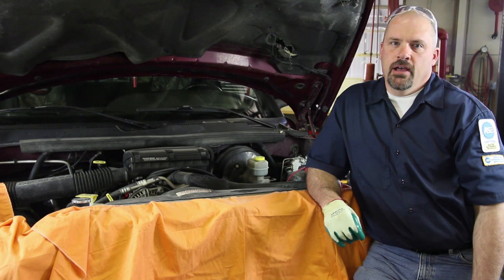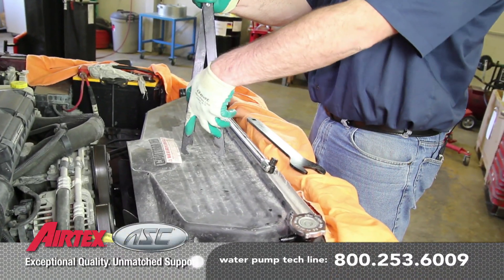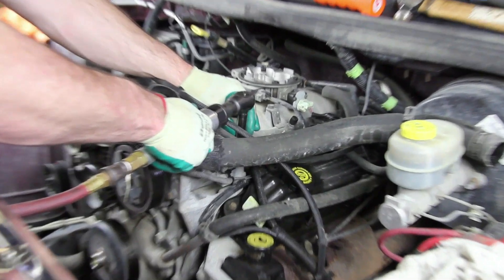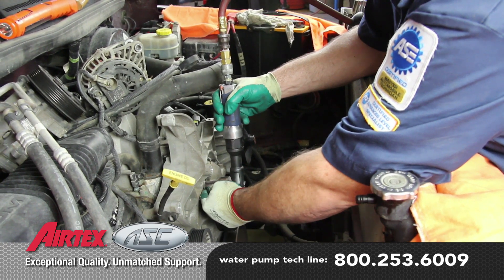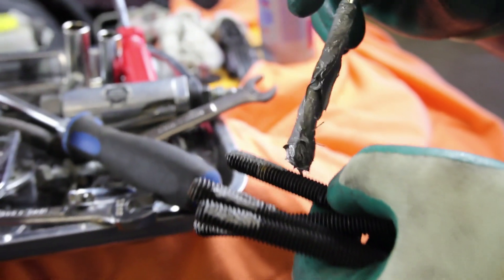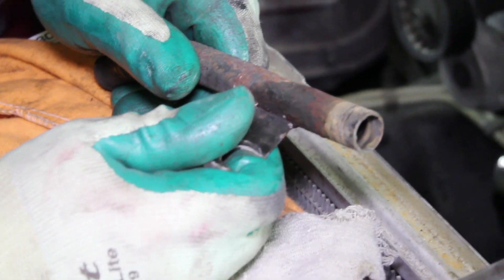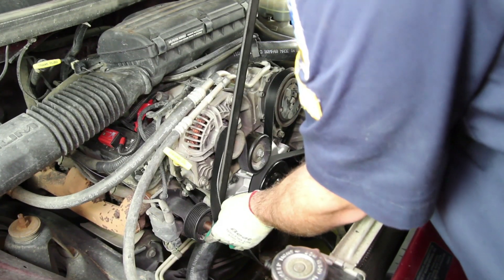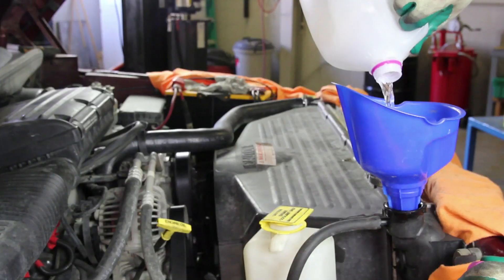How to Install a Water Pump: Chrysler/Dodge 5.9L V8 RWD WP-9126 AW7160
WP-9126 AW7160

Applications Include:

2000-98 Dodge Durango (5.2L V8)
2001-94 Dodge Ram 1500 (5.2L V8)
2003-94 Dodge Dakota (3.9L V6)
1996-94 Dodge Ram 1500 Pickup (5.9L V8)
2003-98 Dodge Durango (5.9L V8)
2002-94 Dodge Ram 2500 Pickup (5.9L V8)
2003-02 Dodge Ram 1500 SLT (5.9L V8)
1998-93 Jeep Grand Cherokee (5.2L V8)
1999-93 Dodge Dakota (5.2L V8)
2003-97 Dodge Ram 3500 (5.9L V8)

This video shows how to install a water pump on a Chrysler/Dodge 5.2L / 5.9L rear wheel drive vehicle. It is not representative of all RWD water pump installations and water pumps will vary in appearance. Please refer to your vehicle manufacturer for specific details on replacing your water pump.